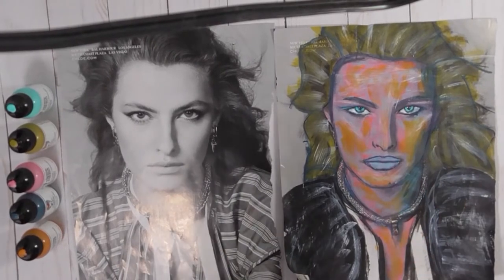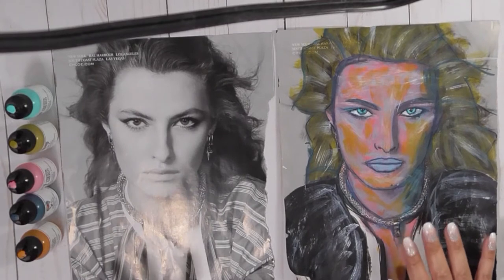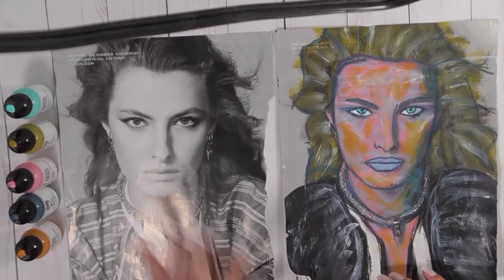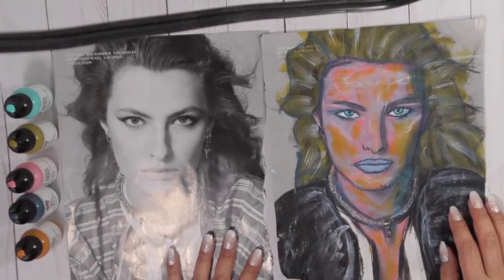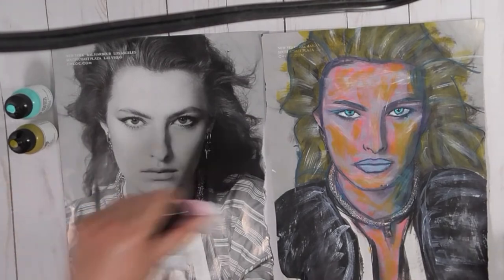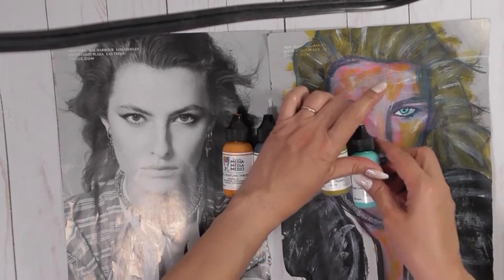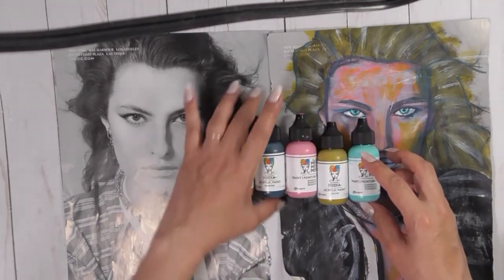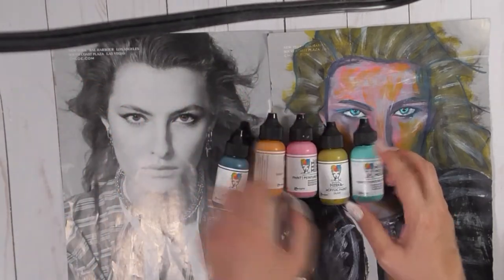Overpainting a Photo with Dina Wakley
Super easy, super fun and great for adding to your art journal.  Go check out Dina Wakley's daily demo